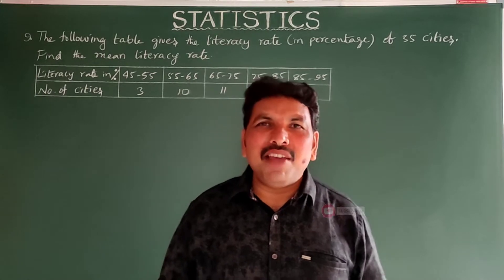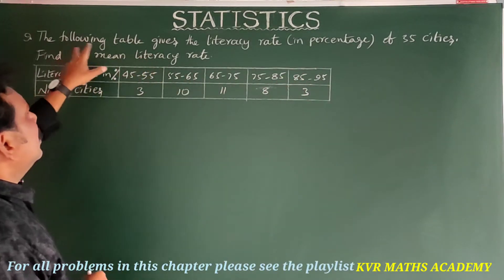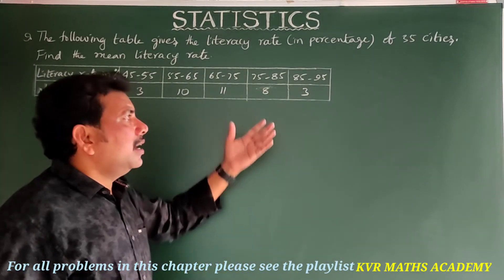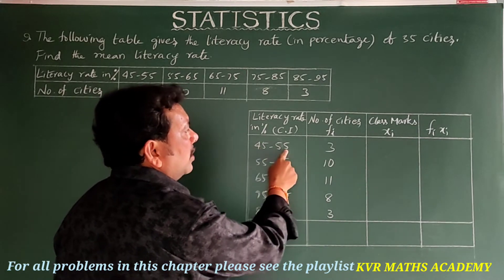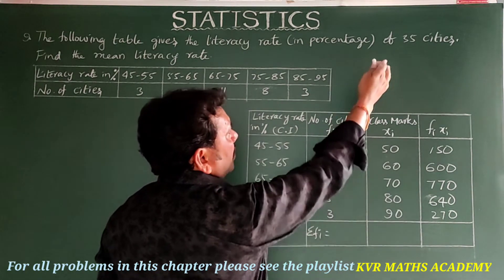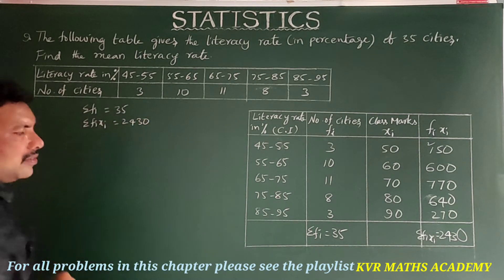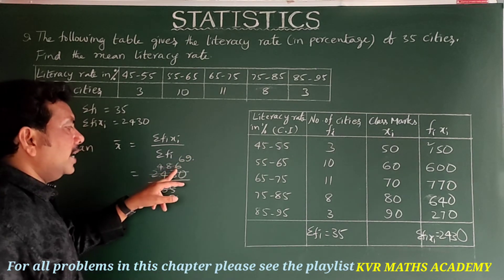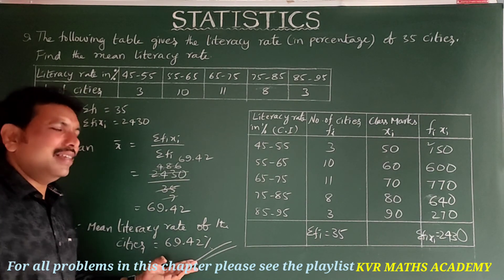STATISTICS/9th PROBLEM IN EXERCISE 14.1/CLASS X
In this video I have explained 9th problem in exercise 14.1 in statistics of 10th class mathematics.